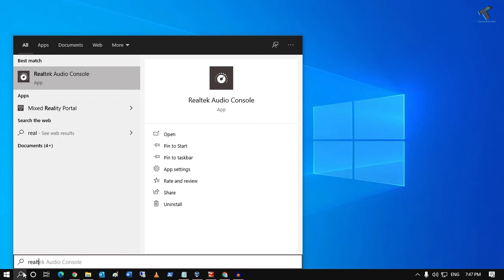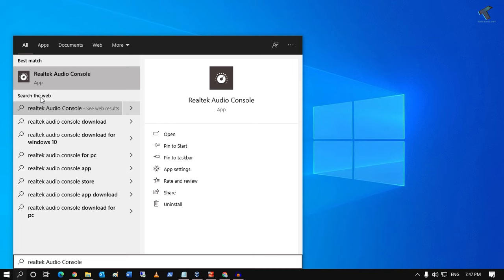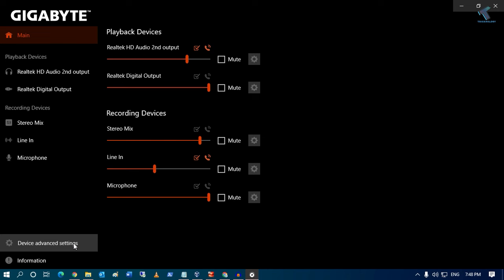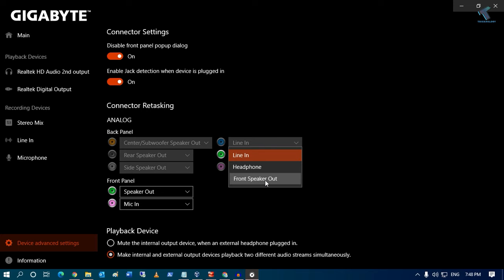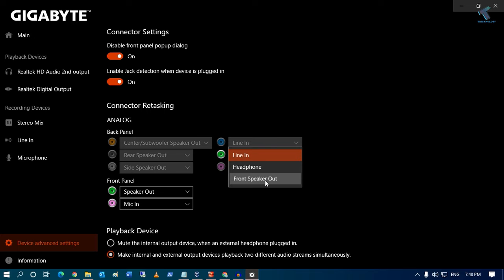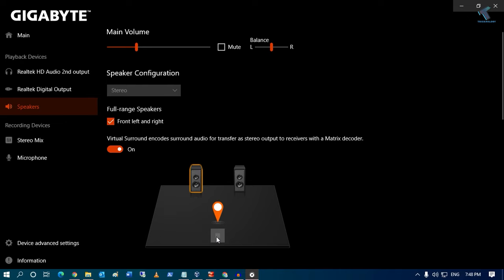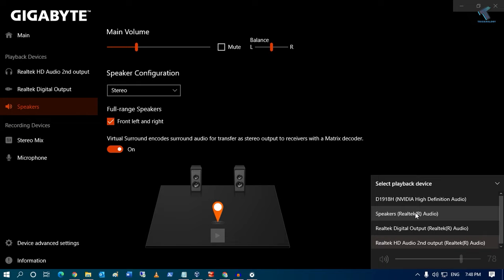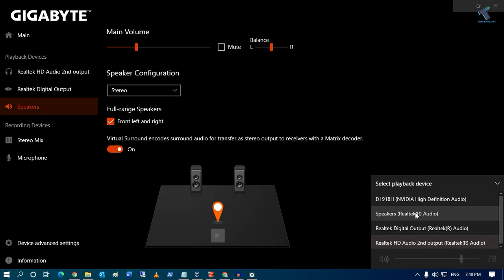How To Fix Gigabyte Realtek Speakers Option Not Showing in Windows 10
In this video tutorial, I will show you guys how to fix Gigabyte Realtek Speakers option is not showing in Windows 10 Realtek Audio Console.